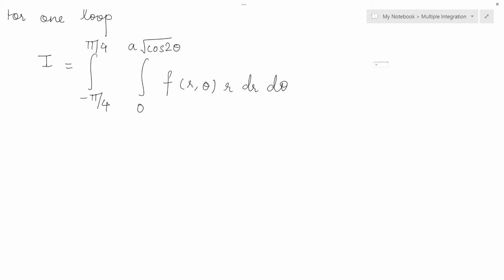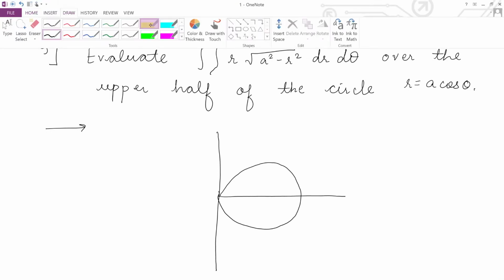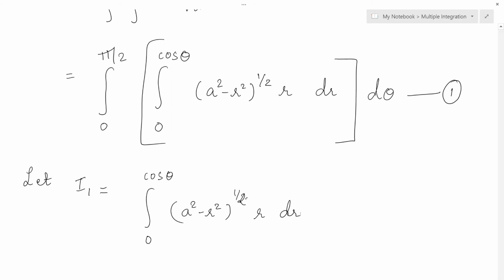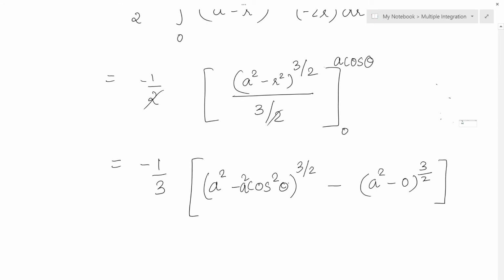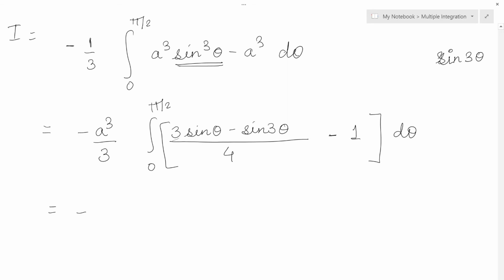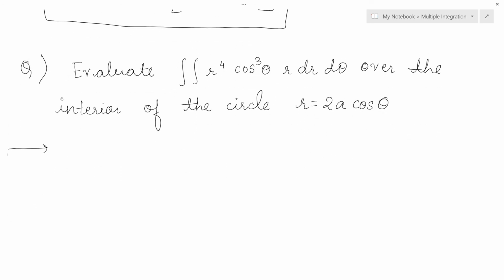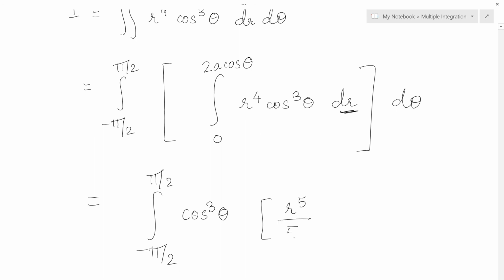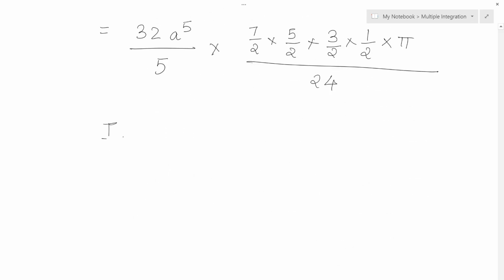Problems of polar double integration